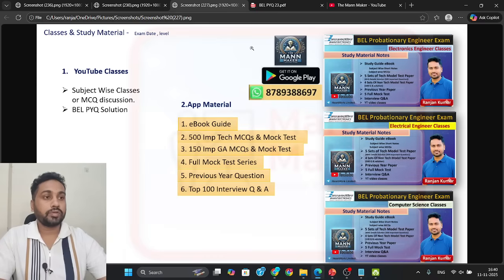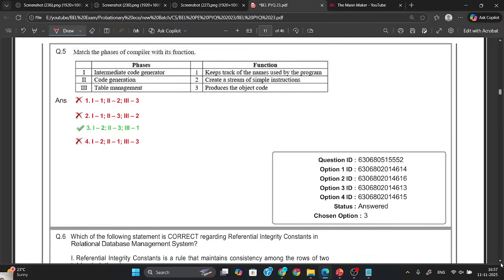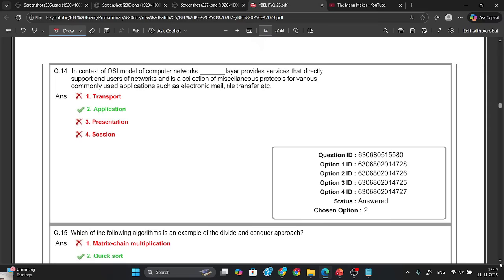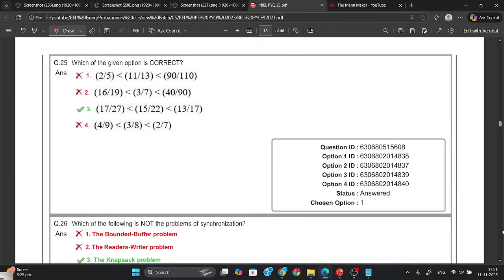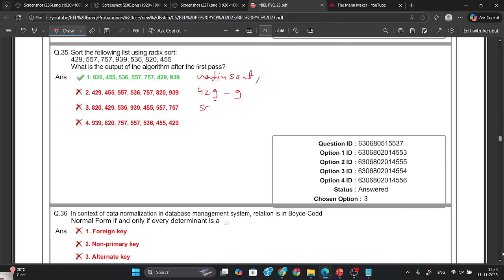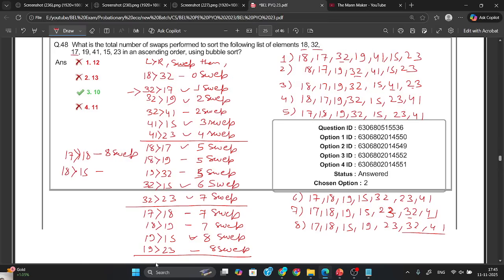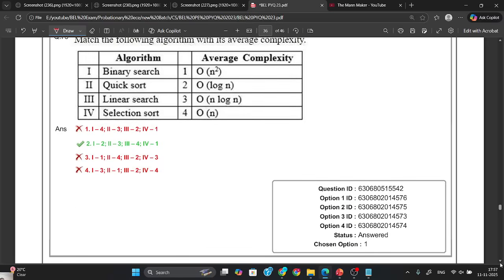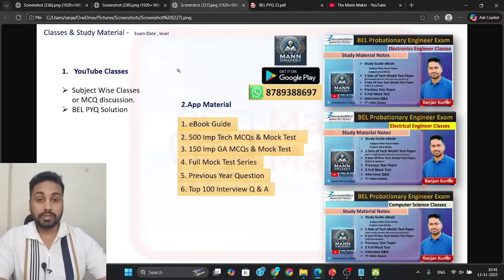BEL 2023 CS Previous Year Paper | Probationary Engineer Computer Science | Full Solution & Analysis🔥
BEL Probationary Previous Year Computer Science Paper 2023 ,  The Mann Maker, Ranjan Kumar,
📘 BEL 2023 CS Previous Year Paper | Full Solution & Analysis
In this video, we discuss the BEL 2023 Probationary Engineer (Computer Science) paper with detailed solutions, explanations, and exam analysis. Perfect for aspirants preparing for upcoming BEL CS exams — understand question trends, important topics, and smart strategies to score high!

BEL 2023 CS paper solution

BEL 2023 Computer Science previous year paper

BEL CS 2023 question paper with solution

BEL Probationary Engineer 2023 CS paper analysis

BEL 2023 CS answer key and explanation

BEL 2023 CS previous paper discussion

BEL 2023 Computer Science solved paper

BEL 2023 CS paper full solution

BEL CS previous year questions with solutions

BEL 2023 Probationary Engineer paper analysis